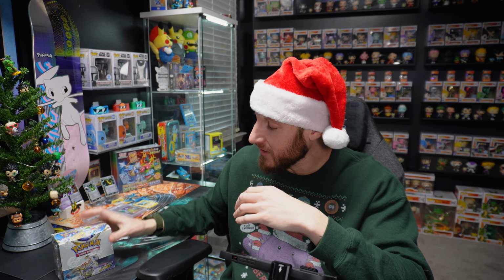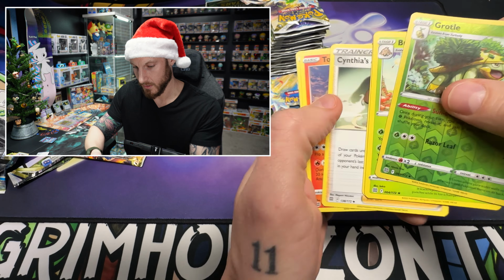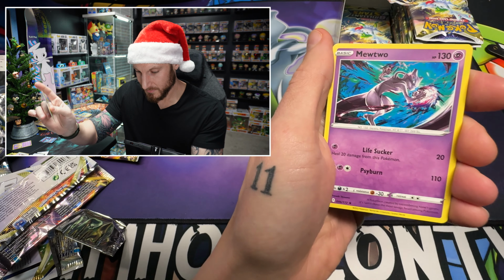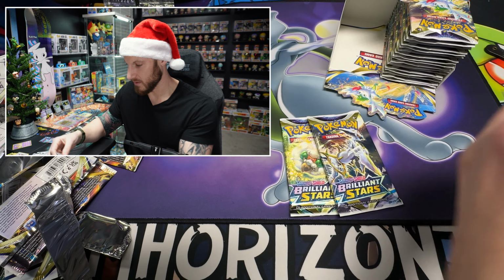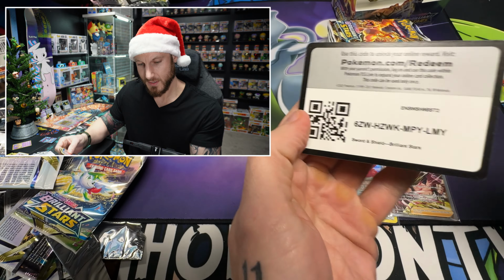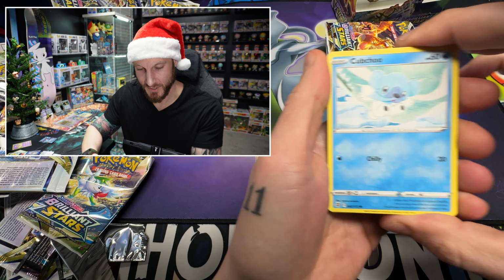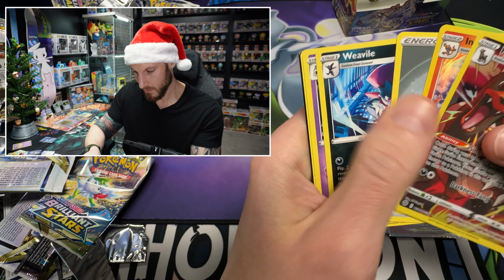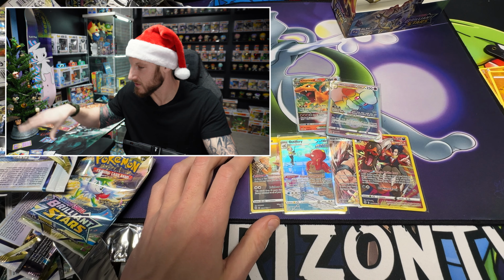Opening a Pokémon Brilliant Stars Booster Box on Christmas Day!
Merry Christmas! Santa dropped off a Pokémon Cards Brilliant Stars booster box for us to rip open Christmas morning! Will we pull a Charizard or Arceus V Alternate Art card or any of the Eeveelution Trainer Galleries?!